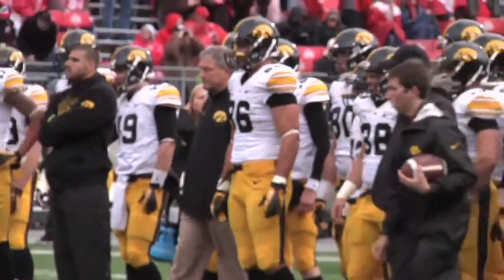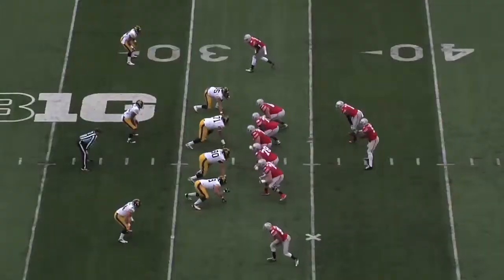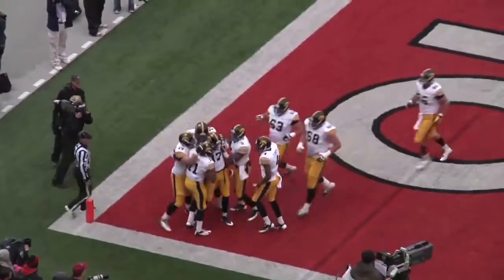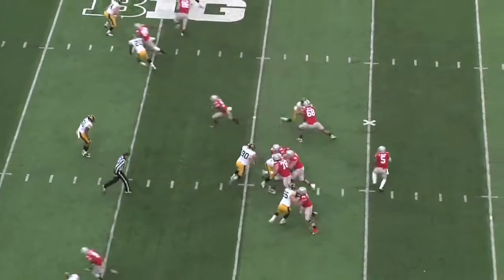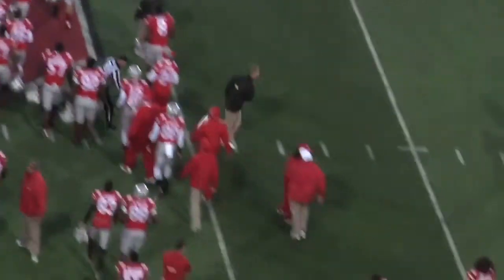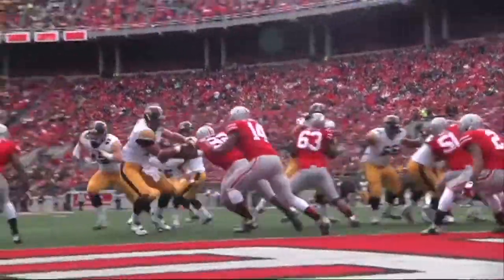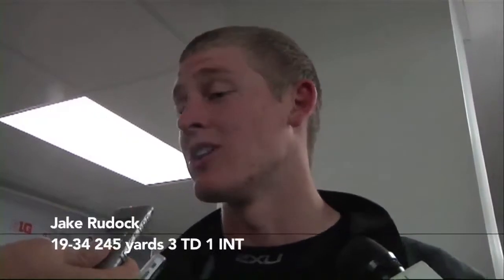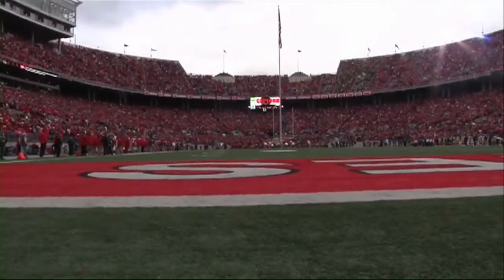Daily Iowan TV Sports: Iowa vs. Ohio State Post-game Analysis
Daily Iowan TV's submission for the "Sports Coverage" category for the 2014 IBNA Awards. Coverage by Lauren Moss and Josh Bolander.